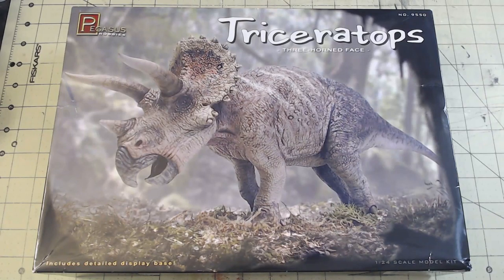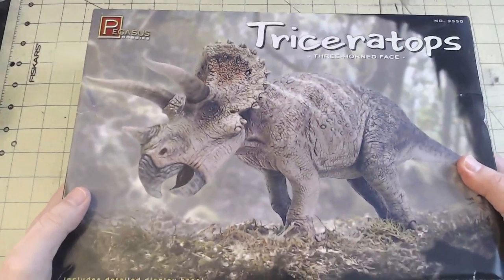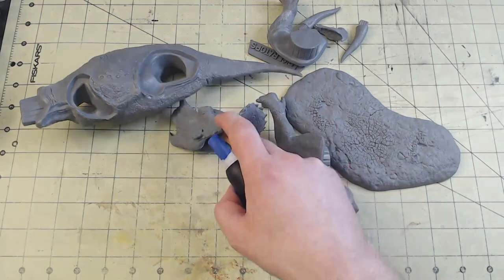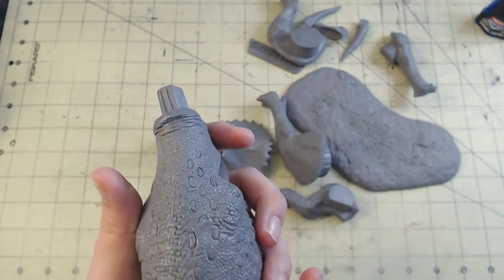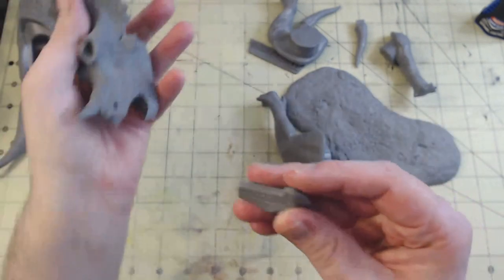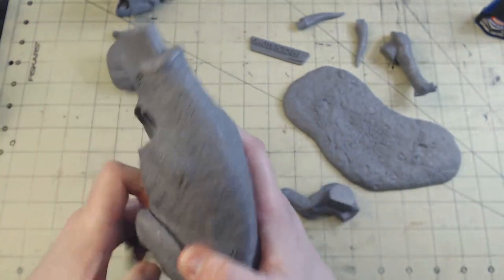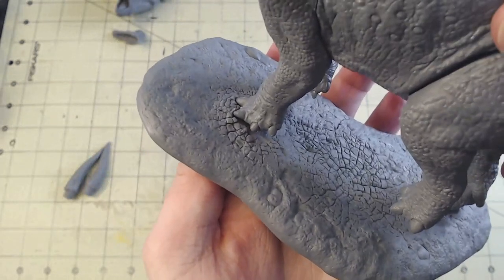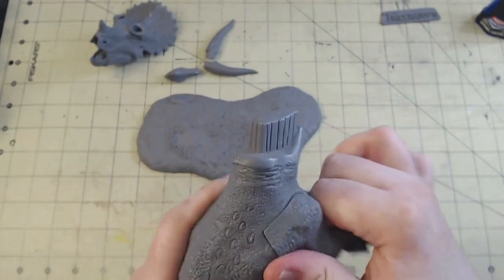Pegasus Hobbies Triceratops in 1/24 scale - Unboxing Review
Let's take a look at the Triceratops kit from Pegasus Hobbies in 1/24 scale!

00:00 Intro and unboxing
01:17 Instructions
02:05 A note on gluing
02:49 Parts
06:40 A note on pinning
07:44 Final Thoughts

The Triceratops is one of the most beloved of all dinosaurs to ever walk the earth. The three horned beast, with a length of over 26 feet and weighing up to 12 tons, sports huge bull-like horns and a frill to deter all but the most ferocious beasts. One of the most recognizable dinosaurs ever, it has captured the fascination of everyone since its unearthing in 1888.